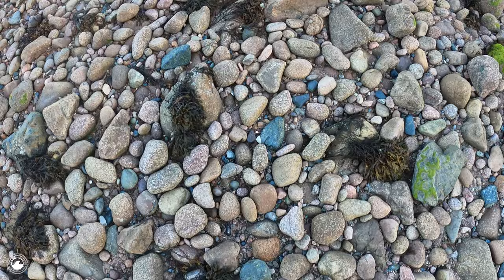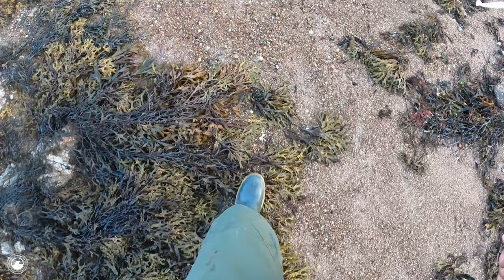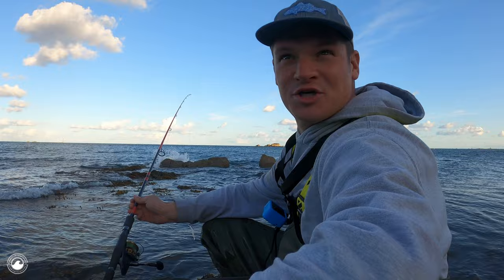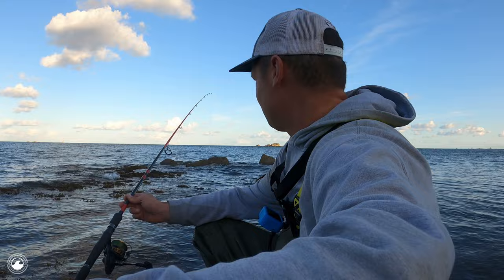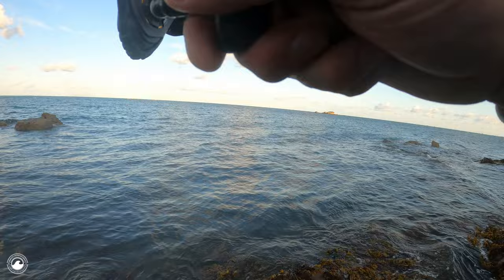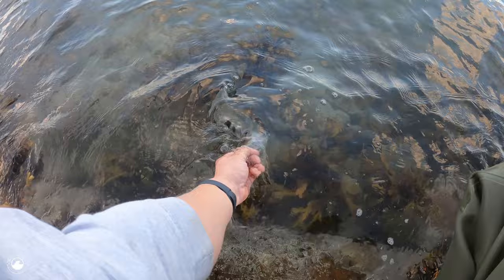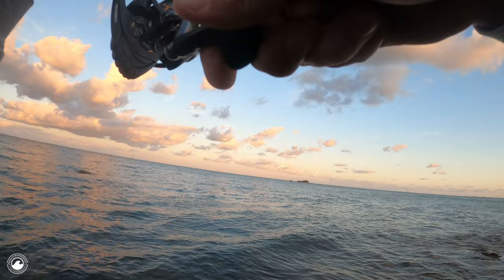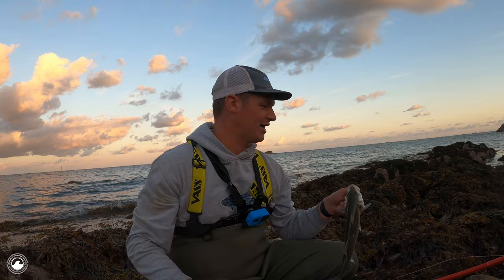Cast Till You Catch - Lure fishing for Bass - Bass Fishing UK - Safety on the Rocks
Safety is Paramount when it comes to fishing!

Wether your fishing a Beach, Rocks or from a boat. For me the number one part of fishing is safety. Ive not had the best time on the bass as of late. I can admit that the fishing for myself hasn't been that great. So to hook up not only on new lures I've acquired but in general has been a god send.

Since this session I've gone on to catch more fish. Maybe the fish gods are looking down on me for my effort or maybe its pot luck. But the feeling you get when you catch silver, large or small for your hard work makes everything better.

Being by the sea makes me feel at home. Bring out the better of me and on this trip I express it. Happiness comes with being by the oceans edge, listening to the sea and enjoying my fishing.

I hope someone takes something from this and feels that sense of achievement next time they are out. Its not about making videos just for me. Its about bringing the best out in other anglers and watches that enjoy what I do and they do.

Be safe out there! But most of all enjoy it!

Thanks again for coming back to watch! It means a lot!

Please check us out on our other platforms for week to week uploads, pictures and stories from little Jersey.

Lures used in the Video!

@mrfishjersey MICKS STICKS Paddle Partnered with a 25g head

@paysbass6038 JJ MINNOW Rattle head